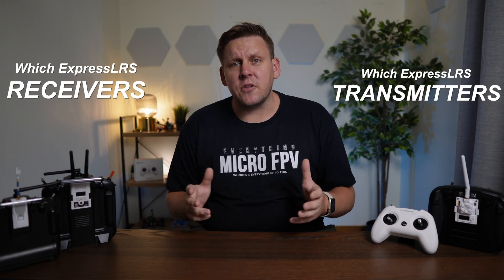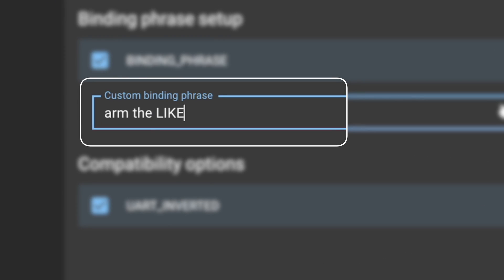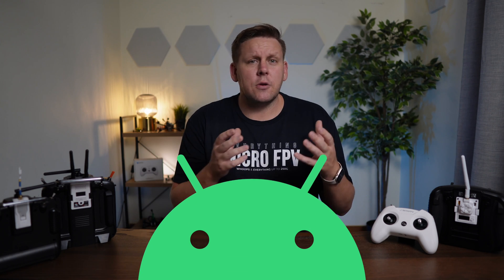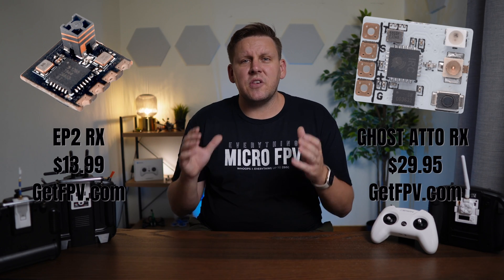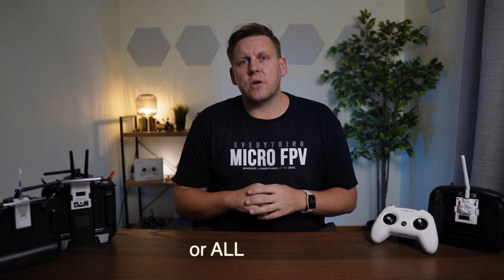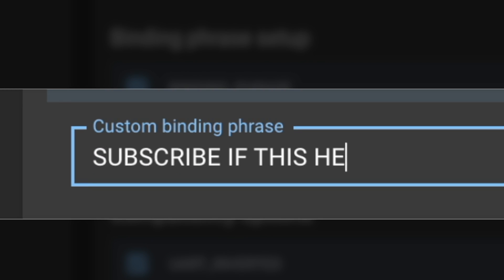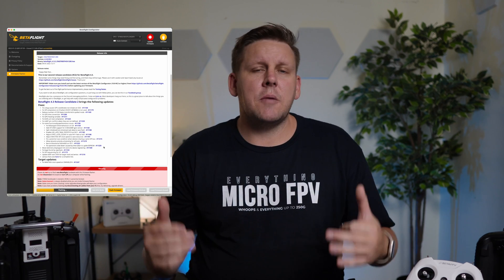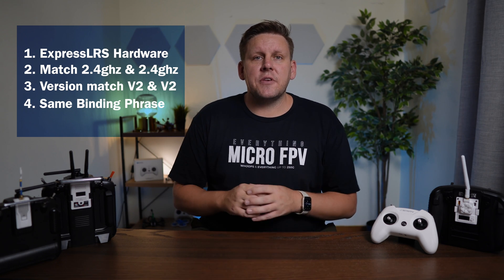ExpressLRS Facts You Need To Know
So, I built a course with 71 highly detailed but simple modules,  breaking down absolutely everything! They're can't be anything missing, if there is, I will add it. Many companies make ExpressLRS hardware, are they ALL compatible?

In this video, we will go through which ExpressLRS receivers are compatible with which ExpressLRS transmitters. We will also cover how to ensure you buy compatible gear!